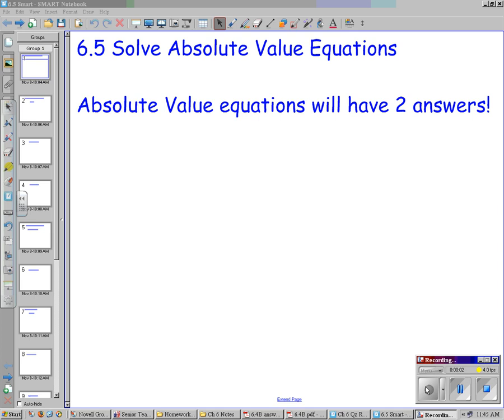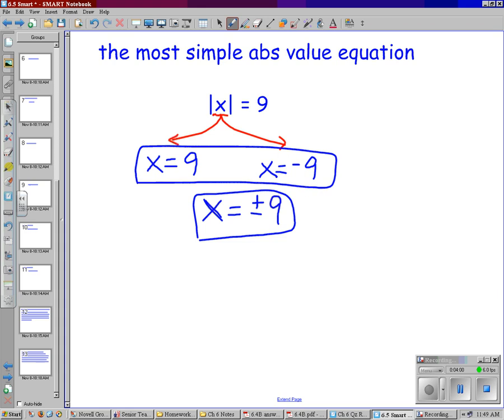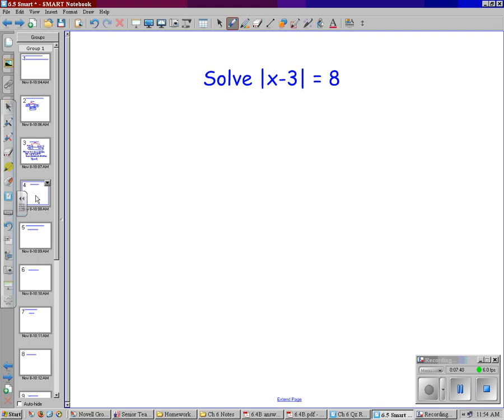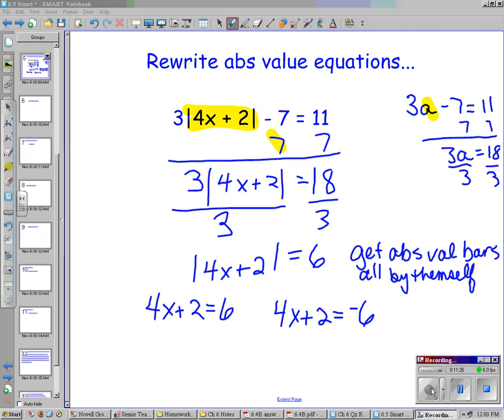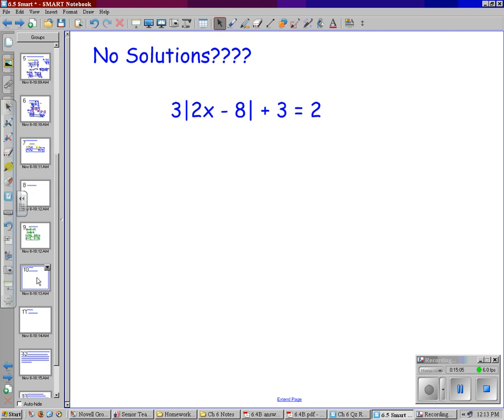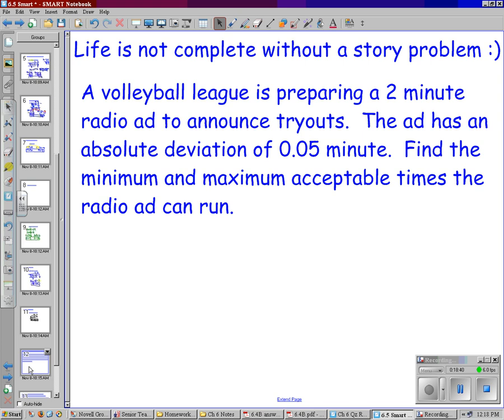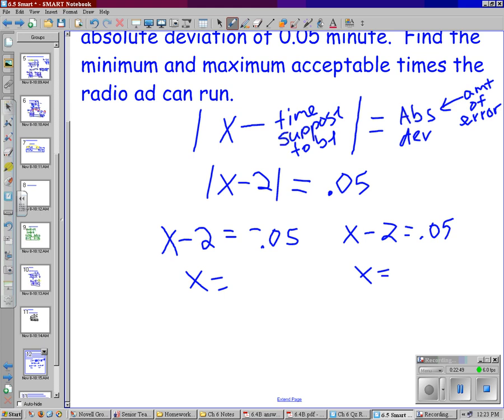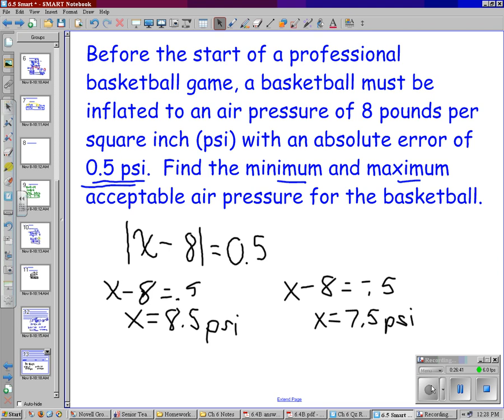6 5 Solve Absolute Value Equations